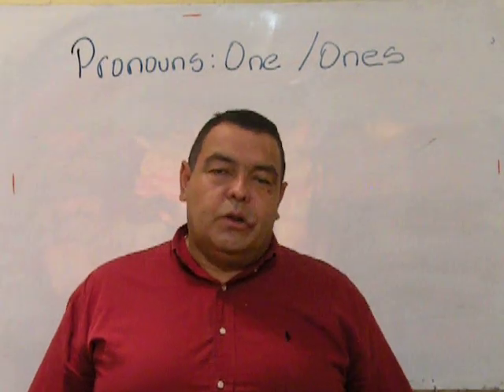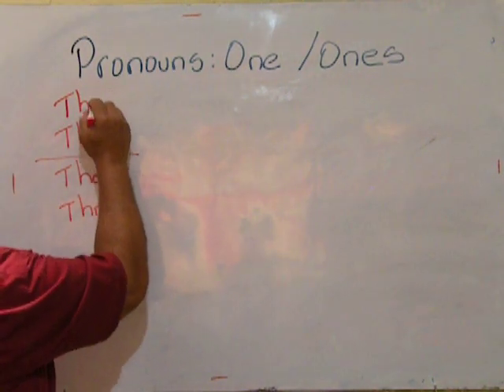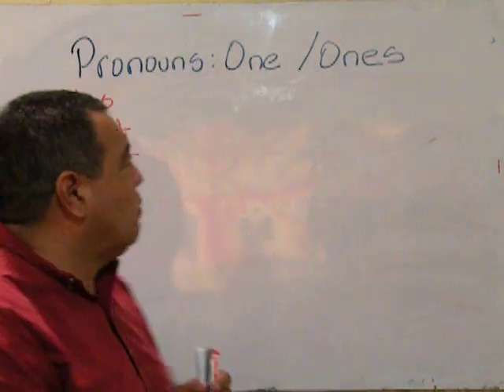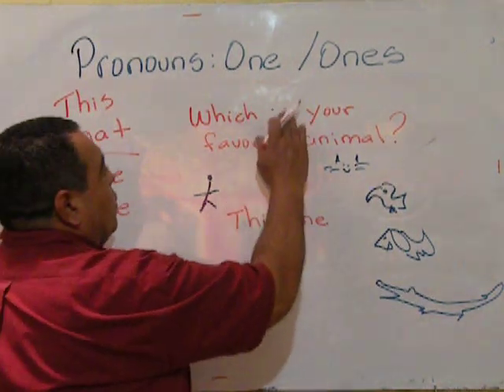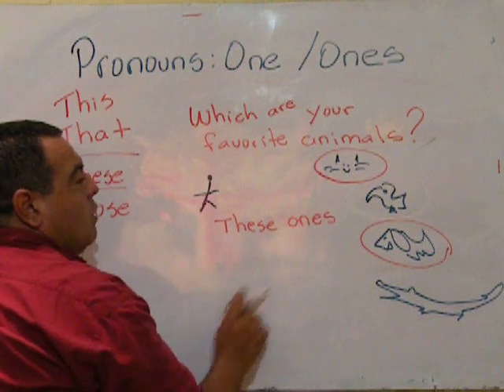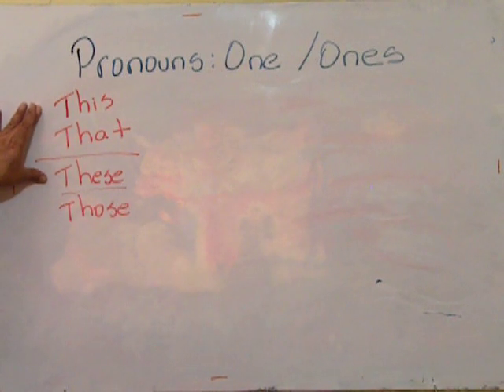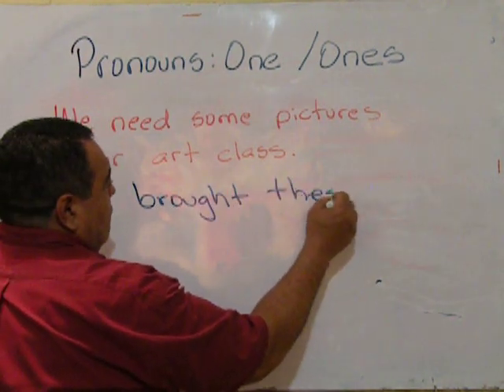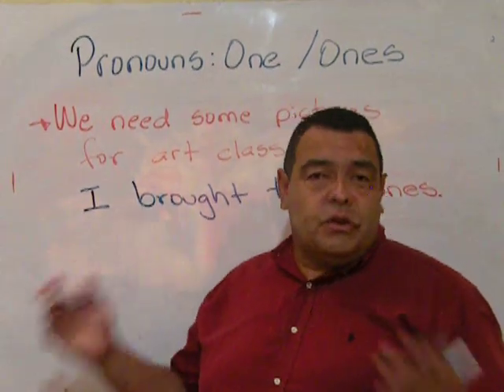PRONOUNS "ONE AND ONES"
DESCRIPCION BREVE DE COMO USAR ONE AND ONES